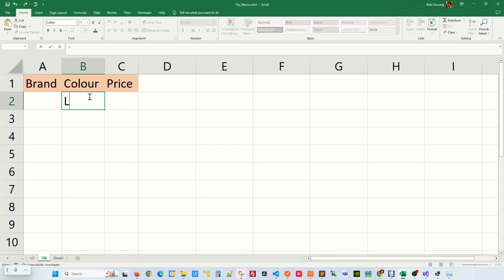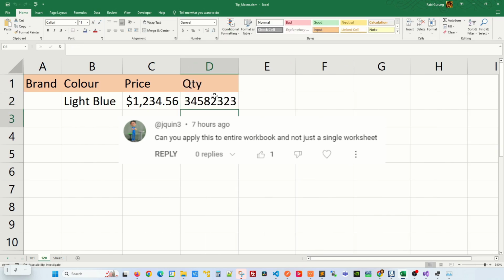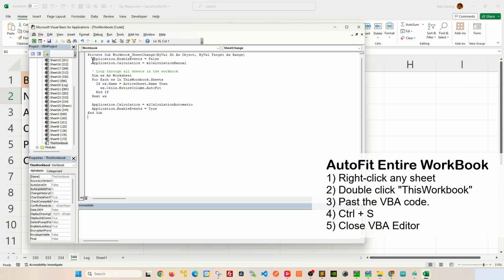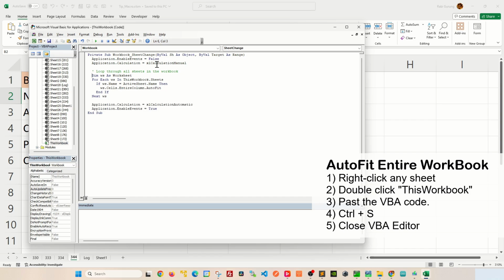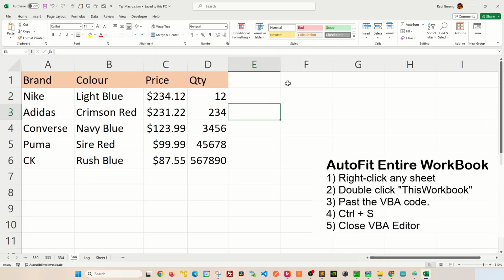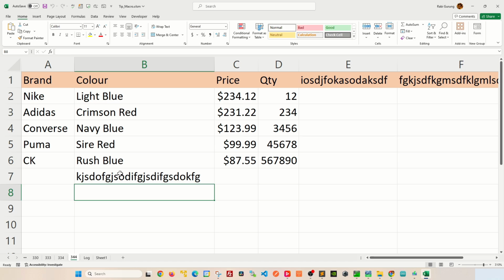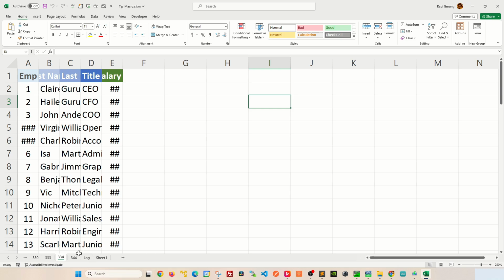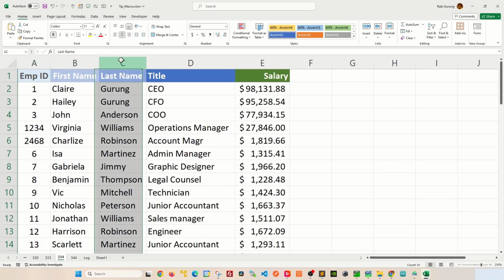AutoFit Entire Workbook In Excel - Excel Tips and Tricks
Learn how to AutoFit entire Workbook In Excel.

To enable AutoFit for columns in Excel, users can simply double-click the right boundary of the column header or use the keyboard shortcut "Alt + H + O + I" to automatically adjust the column width to fit the contents. Similarly, to AutoFit all cells in Excel, one can select the entire worksheet by clicking the square between the row numbers and column letters (the intersection of the row and column headers) and then double-clicking any column boundary or using the same shortcut "Alt + H + O + I." To AutoFit a window in Excel, users can click the "Maximize" button in the top-right corner of the Excel window, or they can press the "Ctrl + F10" shortcut. AutoFitting a table in Excel can be achieved by selecting the entire table, right-clicking, and choosing "AutoFit" from the context menu. To autofit all columns in Google Sheets, users can select the entire sheet by clicking the square between the row numbers and column letters and then double-clicking any column boundary. Resizing an Excel sheet can be done by clicking and dragging the edges of the sheet, or users can use the "Page Layout" tab to set specific dimensions in the "Size" group.

1) Right-click any sheet
2) Double click "ThisWorkbook"
3) Past the VBA code.
4) Ctrl + S
5) Close VBA Editor

How to AutoFit in Excel | Excel Cells expand to fit text automatically - Excel Tips and Tricks